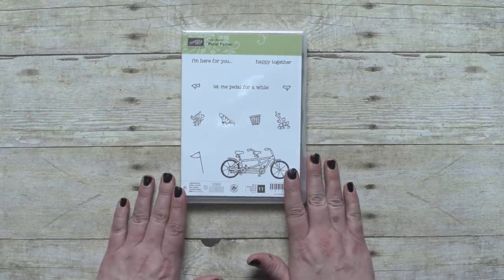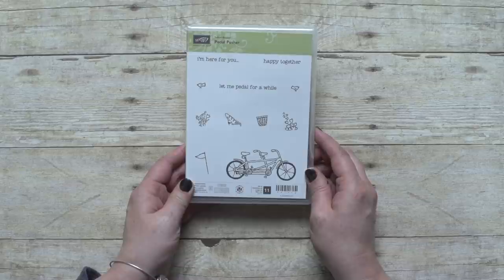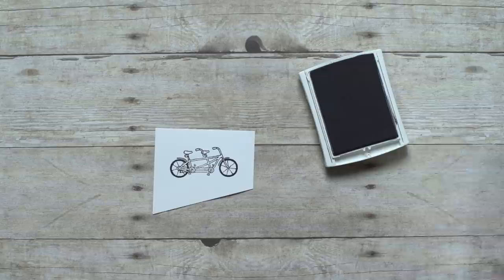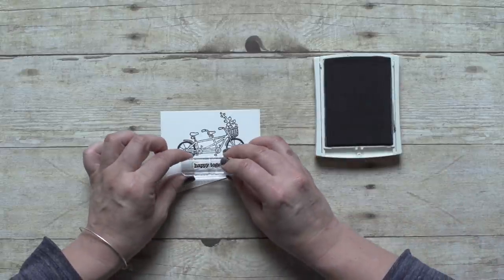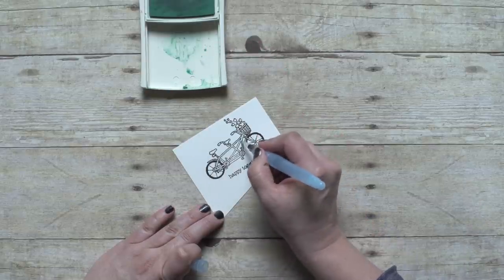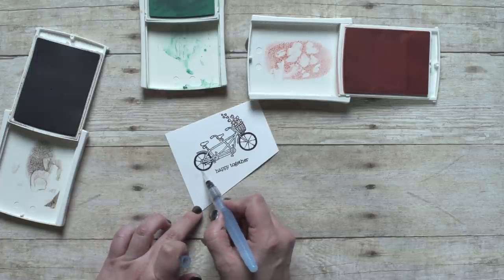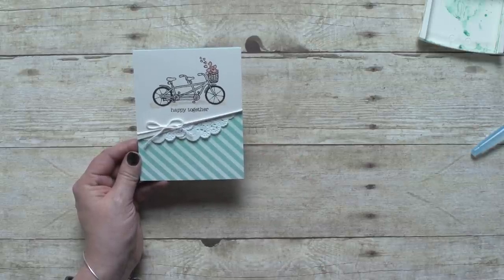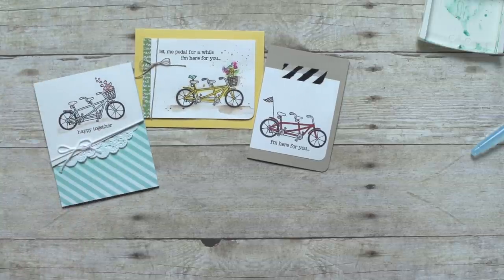Pedal Pusher Stamp Set by Stampin’ Up!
Creating cute cards is as easy as riding a bike when you have this set. Stamp the bike, add a basket, then fill it with flowers, love, whatever you want. Combine individual stamps to build the final image you want in the colors you want.

Want to get this product FREE? Contact your Stampin’ Up! demonstrator to find out how. If you don’t have a demonstrator, go to stampinup.com and choose Find a Demonstrator.